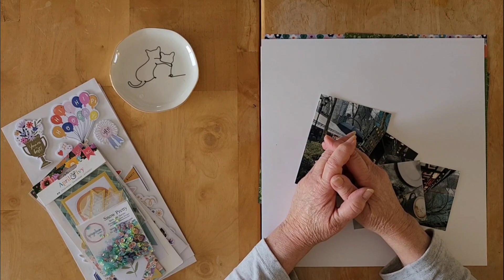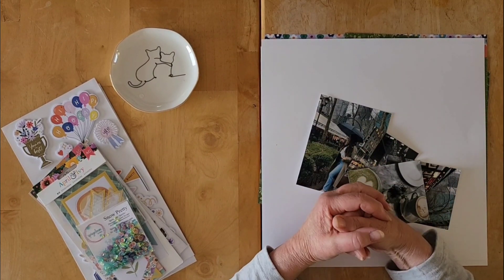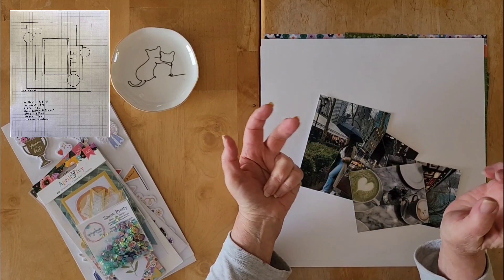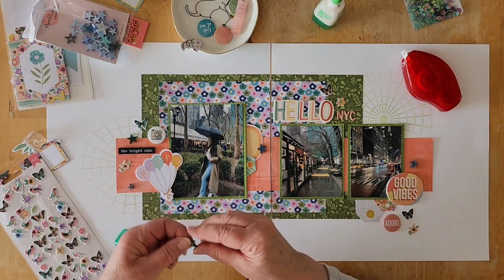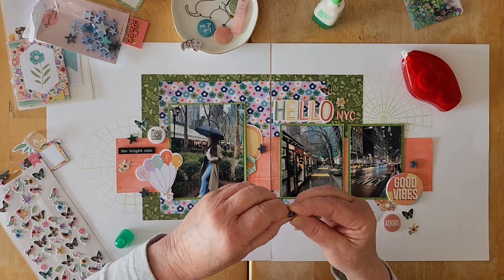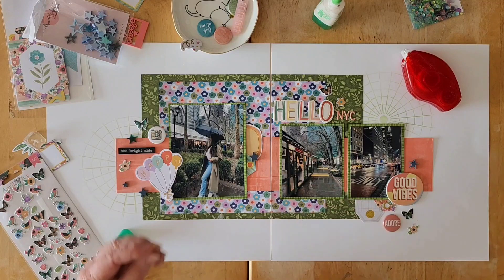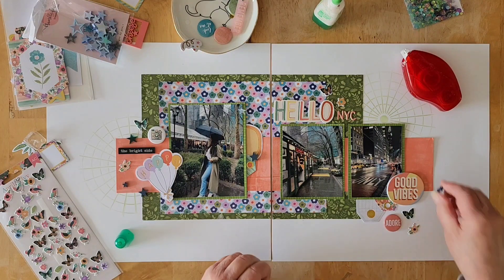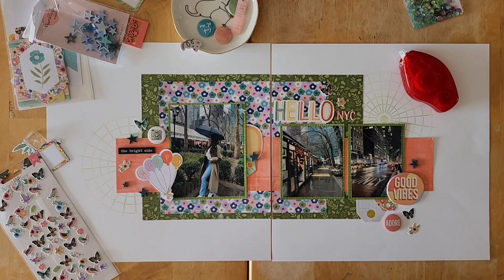30DSCBL14 DAY 17 & StretchTheSketch - 12x24 - HELLO NYC (MERCYTIARAKITS CELEBRATE KIT)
Today's sketch is by  Lisa Marie